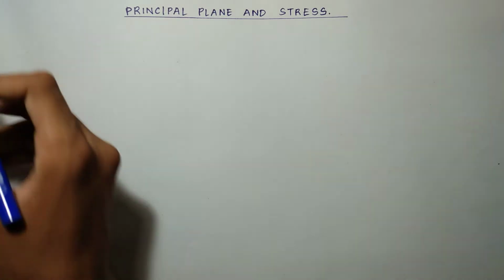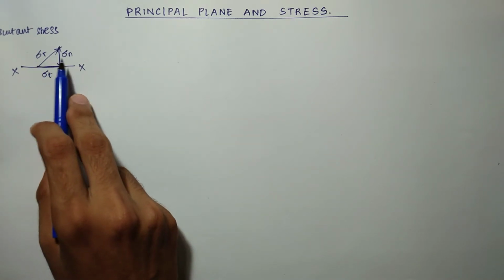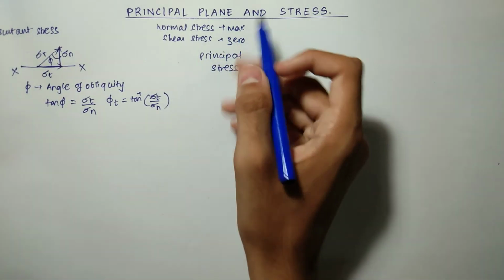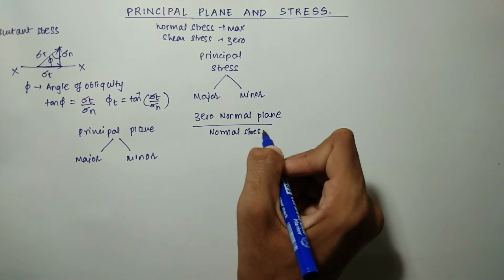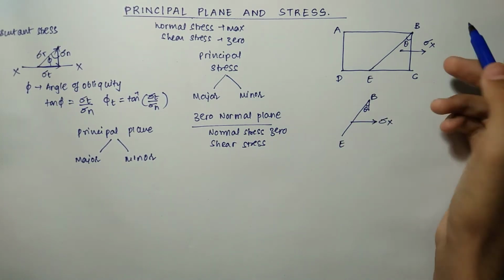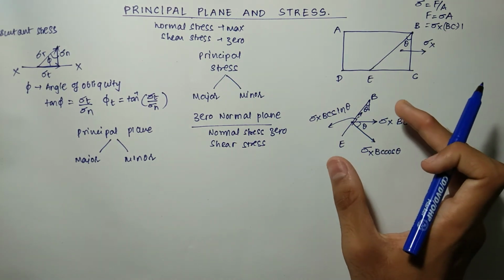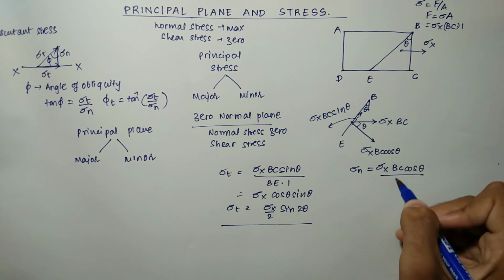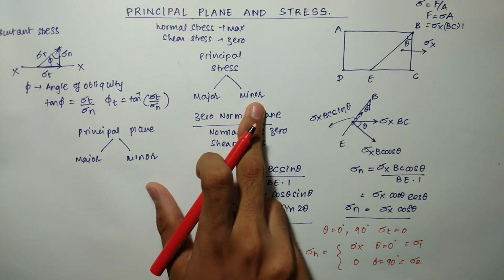Introduction to Principal Stress and Principal Plane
Hi Guys!
This tutorial is related to INTRODUCTION TO PRINCIPAL PLANE AND PRINCIPAL STRESS.
In this tutorial we would learn:
1.Important definitions like Principal plane,Principal stress etc.
2.Deriving expression for Tangential and Normal stress.

If you have any doubt related to this, do COMMENT in the comment section.